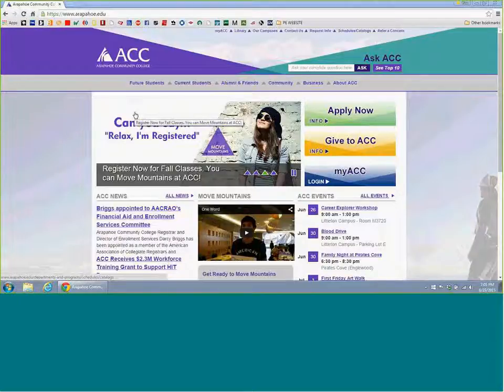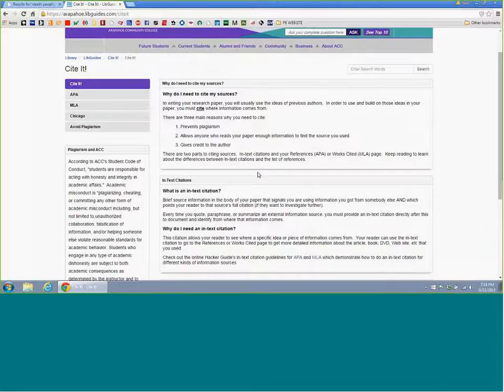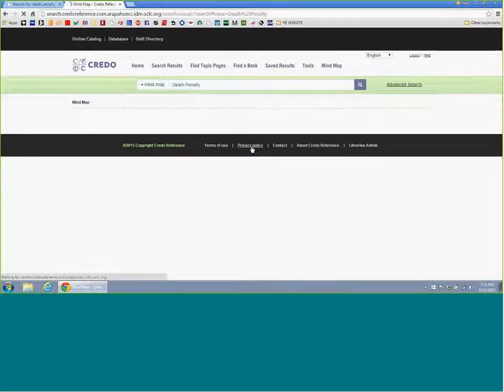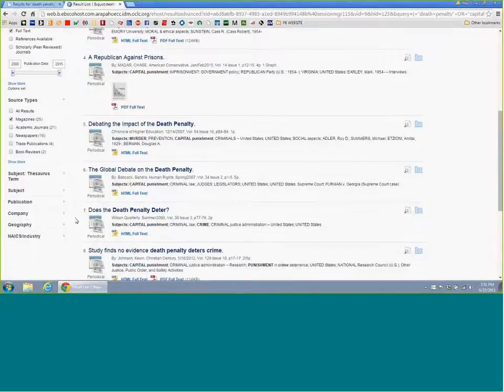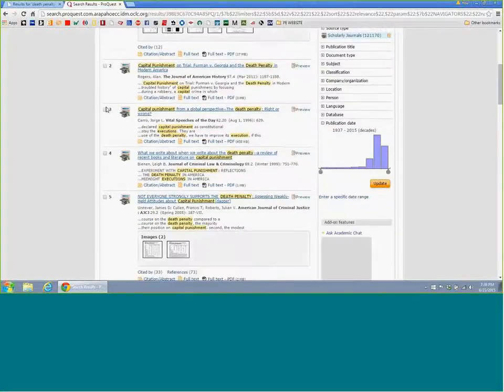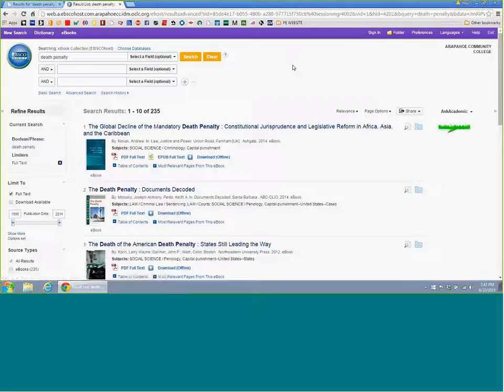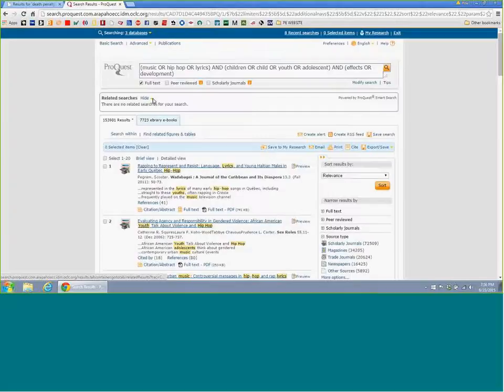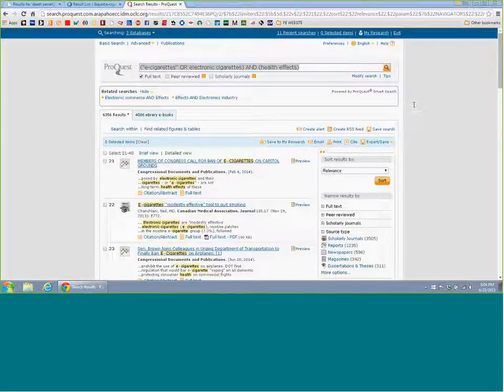Medenorp Library Research Session Summer 2015